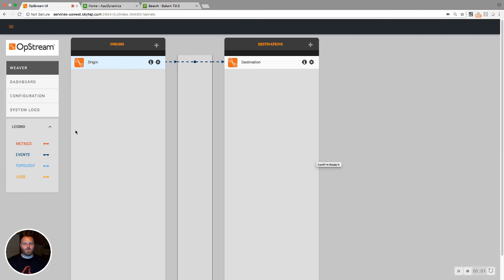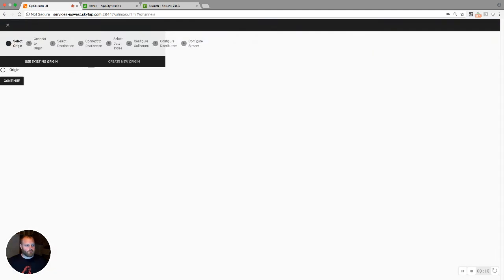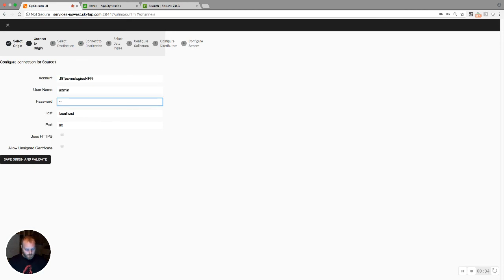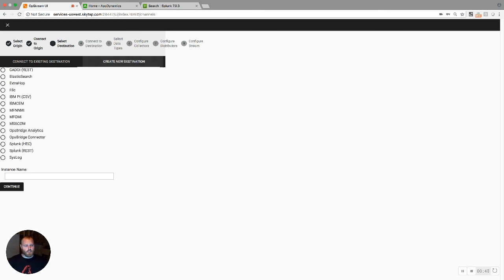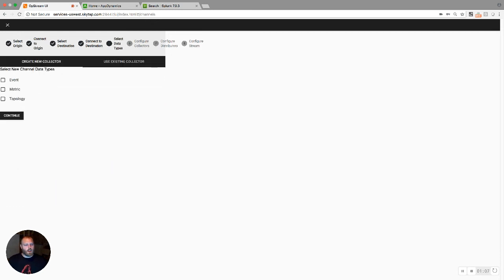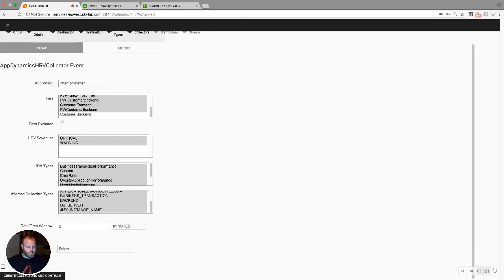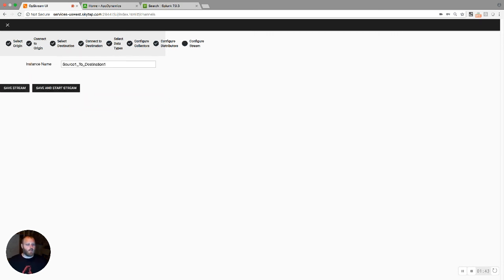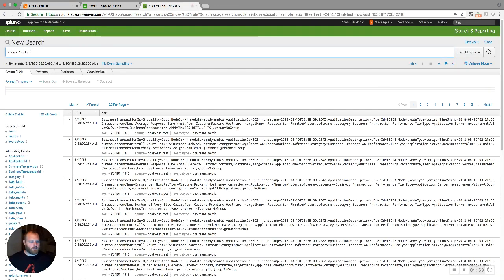Introducing the StreamWeaver Platform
StreamWeaver’s mission is to systematically automate the distribution of valuable operations data from all domains and all clouds to the applications and teams best positioned to achieve the desired business outcomes. ‘Systemically’ refers to a thoughtful distributed, fault-tolerant, high-throughput, continuously available, horizontally scalable, enterprise platform which allows for geographical data distribution. Colloquially stated, our mission is to economically get the right operations data to the right place at the right time.